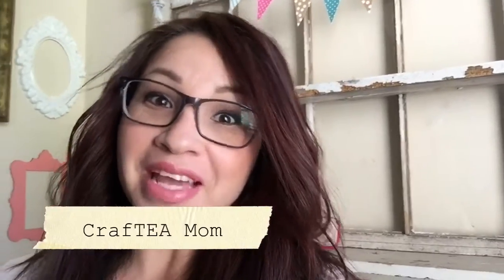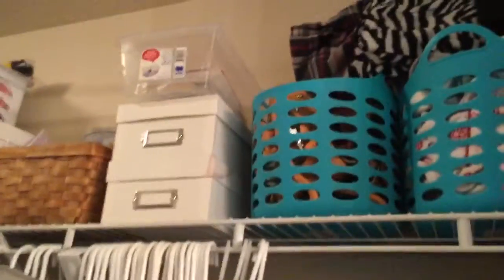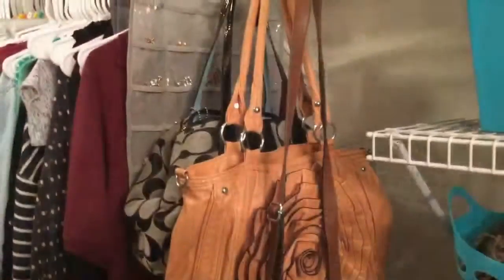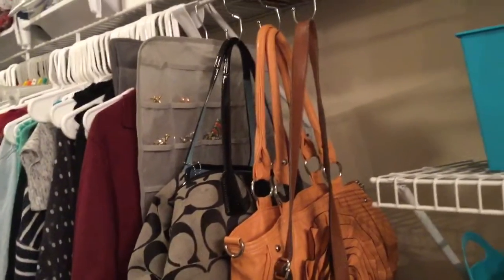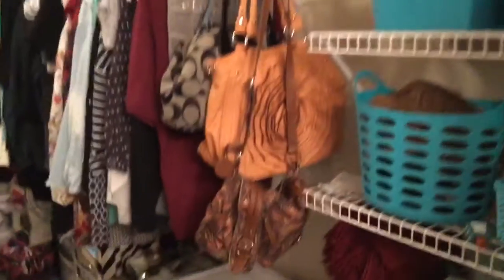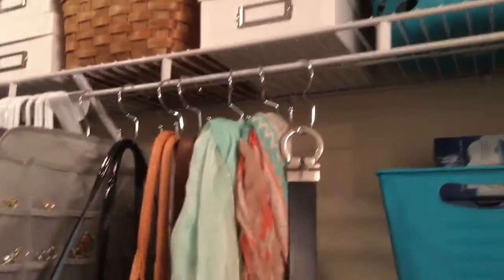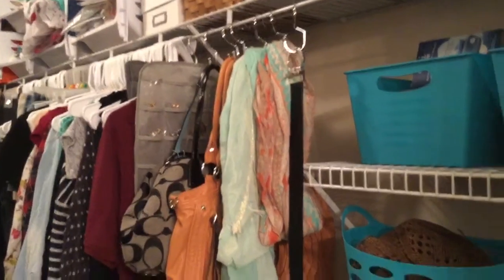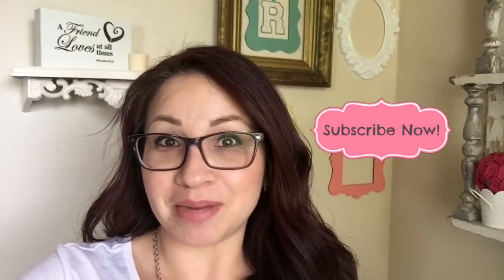The Original Tote Hanger | Review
Blessings, Adrienne

Please go check out my lil sisters LA Vintage Clothing Shop